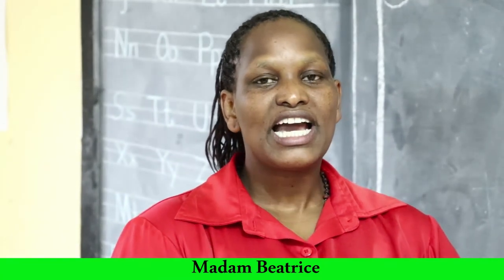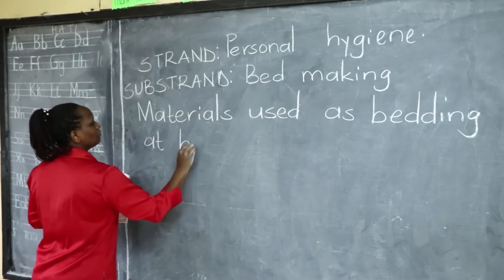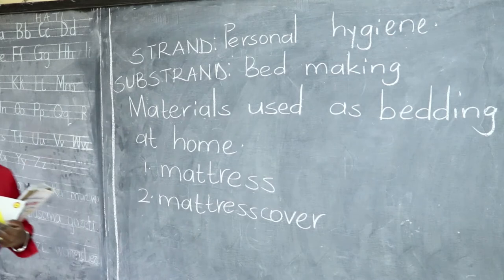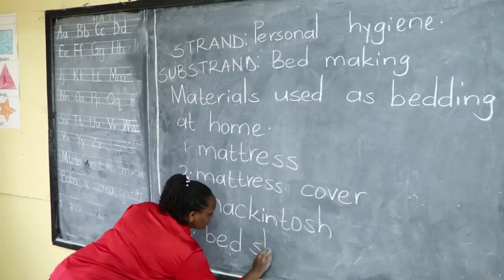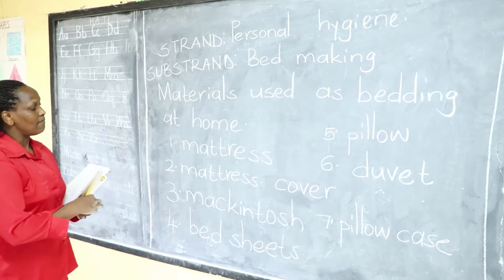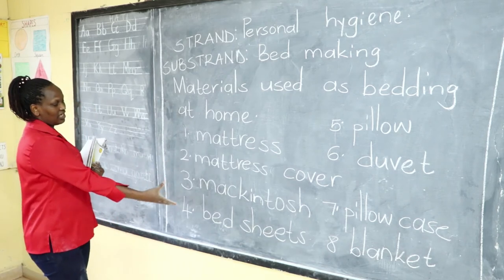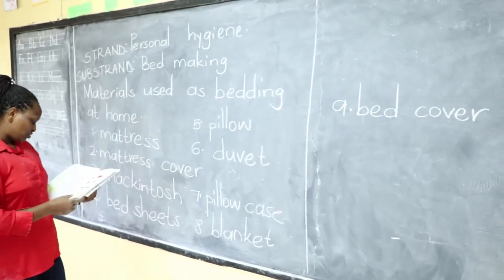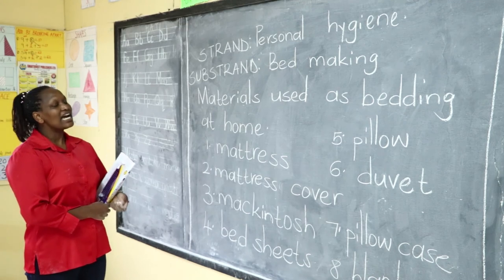Grade 3: Personal Hygiene & Nutrition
by Madam Beatrice